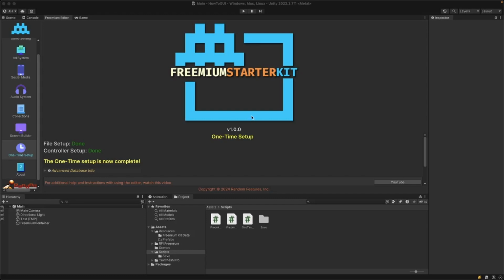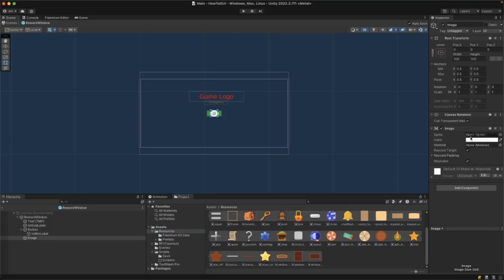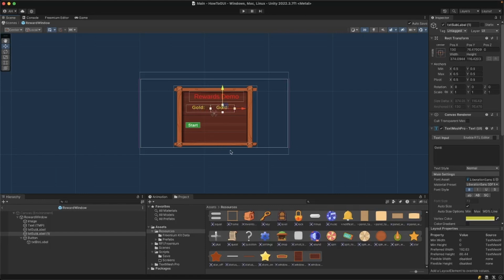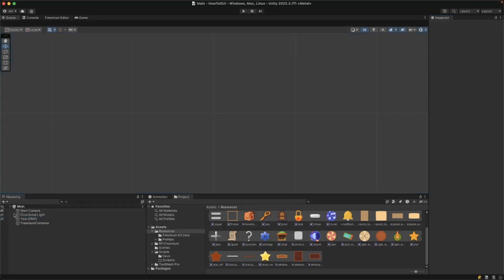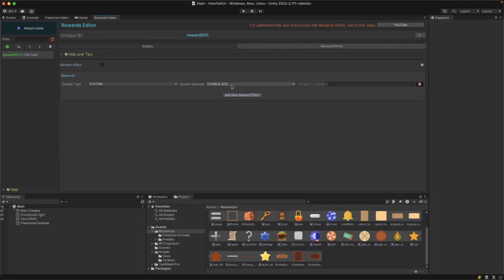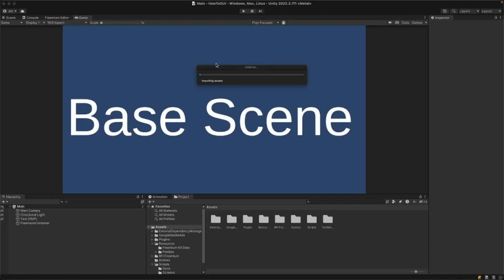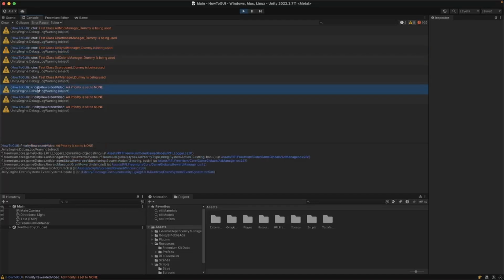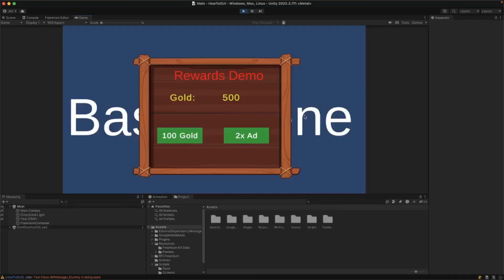How-To Rewards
In this tutorial, we demonstrate how to create and grant rewards using the Freemium Starter Kit, including how to give players the option to increase their rewards by watching ads.

Video Highlights:

    Project Setup: Start with a new Unity project, install the Freemium Starter Kit, and complete the one-time setup.
    Building the UI: Use the Screen Builder to create the initial UI screen, including a label to display the player's gold amount.
    Creating Rewards: Learn how to set up rewards in the editor, including configuring the reward types and IDs.
    Granting Rewards: Follow the steps to write code that grants rewards to players, both directly and through ad-watching multipliers.
    Testing in Unity: Run the demonstration in Unity to see the rewards system in action, including handling ads and verifying that rewards are granted correctly.

By the end of this video, you'll be able to implement a rewards system in your Unity game, providing an engaging and rewarding experience for your players.